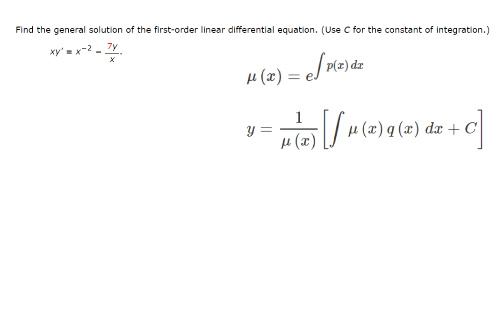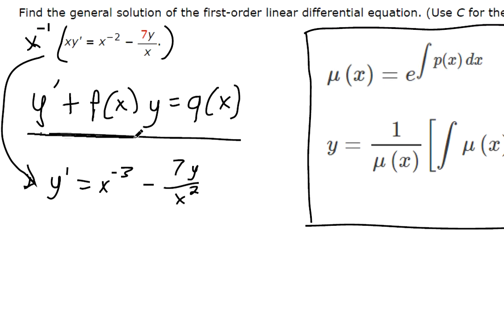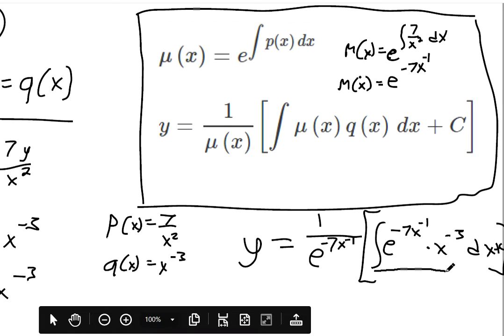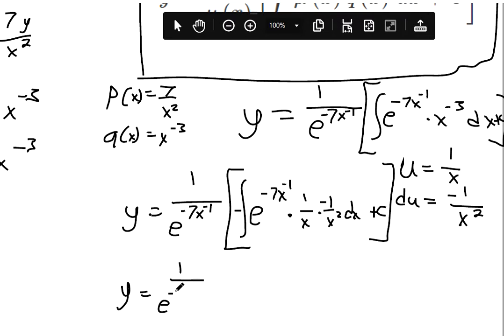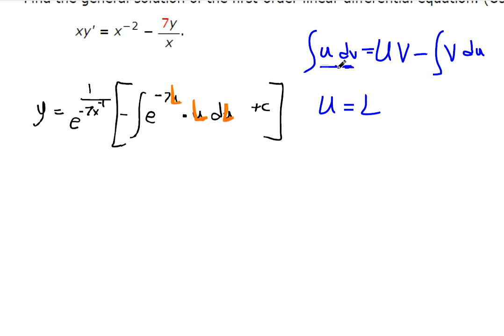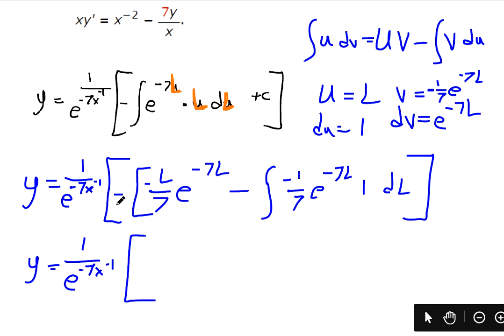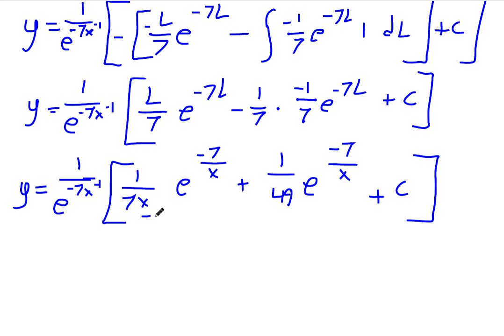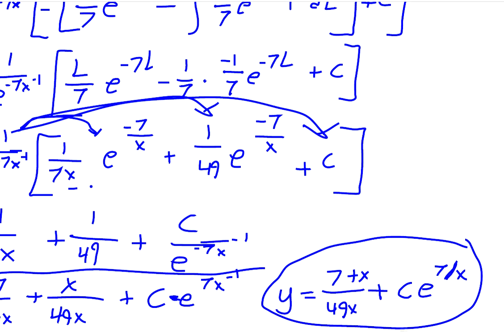Find a general solution to a first order linear differential equation